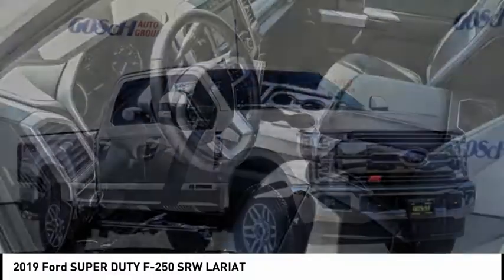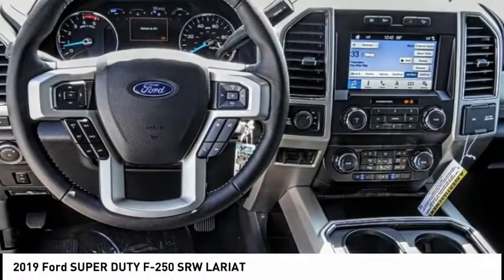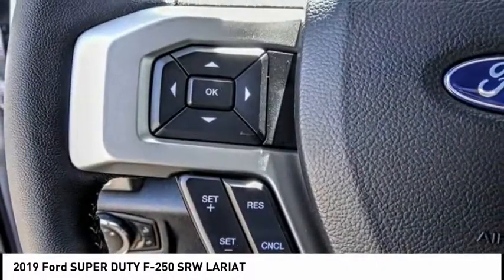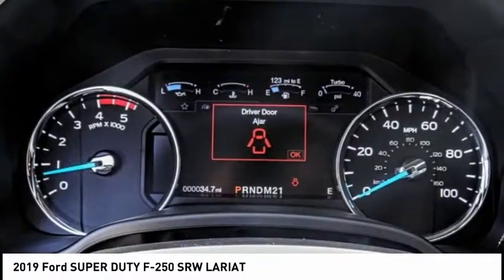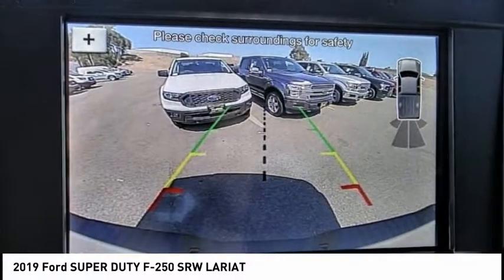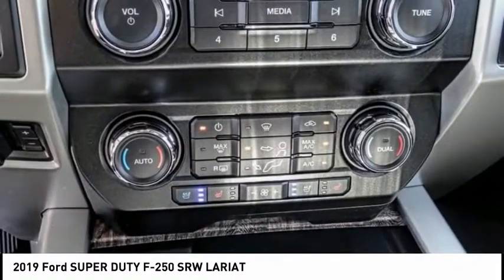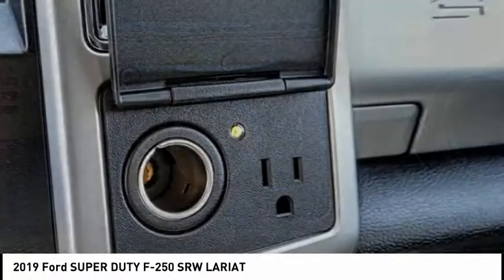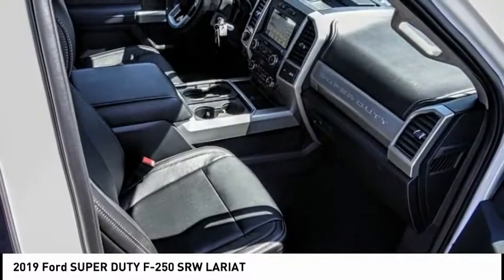2019 Ford SUPER DUTY F-250 SRW ESCONDIDO,CARSLBAD,VISTA,SAN MARCOS,SAN DIEGO E190996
2019 Ford SUPER DUTY F-250 SRW LARIAT

GOSCH FORD ESCONDIDO PROUDLY SERVING ESCONDIDO, CARSLBAD, VISTA,SAN MARCOS, SAN DIEGO, AND SURROUNDING SOUTHERN CALIFORNIA LOCATIONS. THIS WHITE 2019 Ford SUPER DUTY F-250 SRW IS EQUIPPED WITH A Power Stroke 6.7L V8 DI 32V OHV Turbodiesel, AUTOMATIC TRANSMISSION, AND RECEIVES AN ESTIMATED . GOSCH FORD ESCONDIDO 1717 AUTO PARK WAY ESCONDIDO CA 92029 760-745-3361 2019 Ford SUPER DUTY F-250 SRW LARIAT Stock #: E190996 | VIN: 1FT7W2BT6KEF77847 | 2019 Ford SUPER DUTY F-250 SRW LARIAT POWER WINDOWS POWER PASSENGER SEAT Gosch Ford Escondido